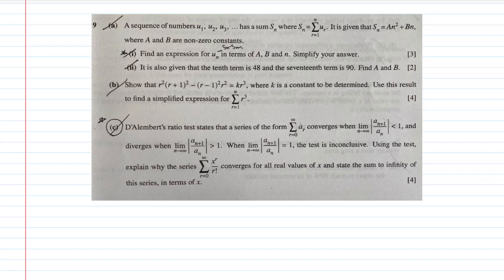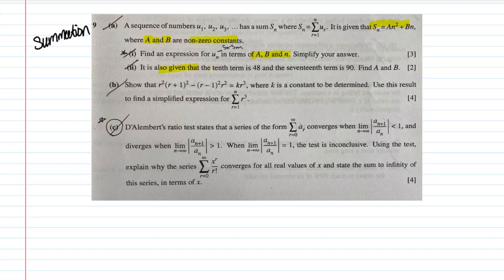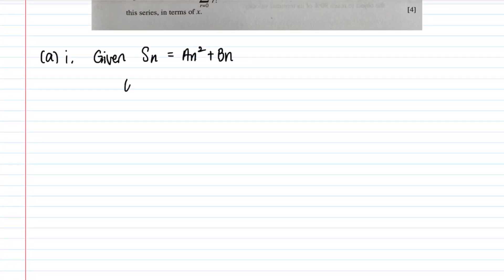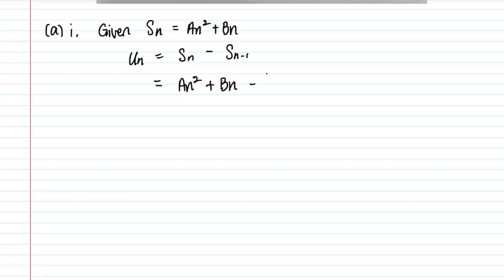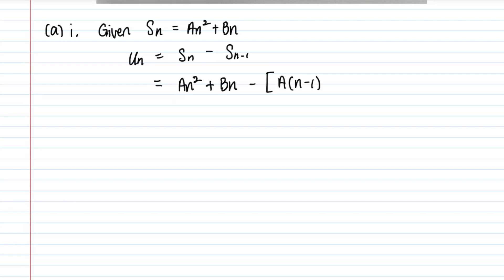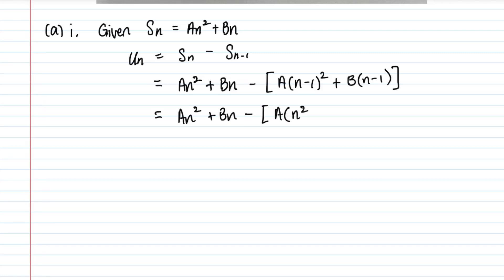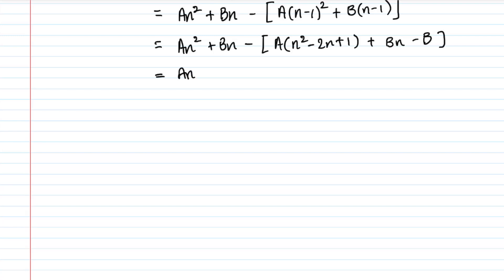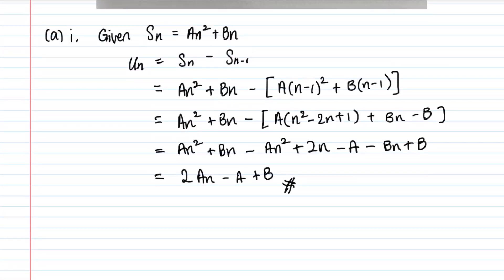A Level H2 Math 2017 Paper 1 Q9: Summation | A Level Mathematics (2024)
This video will cover the H2 Mathematics 2017 A Level paper 1 Question 9 on Summation.